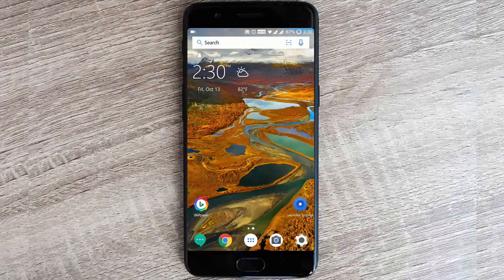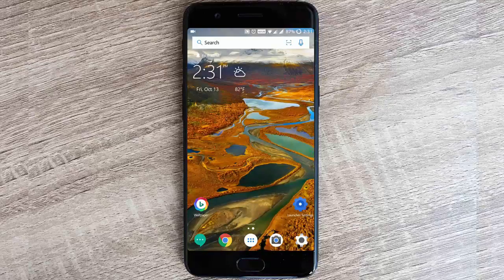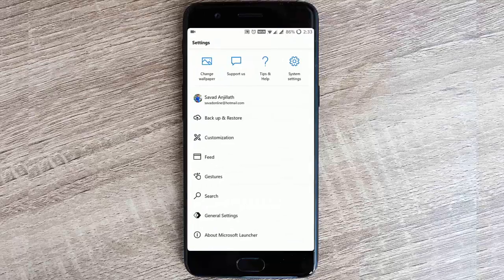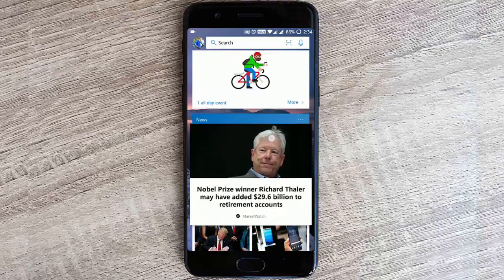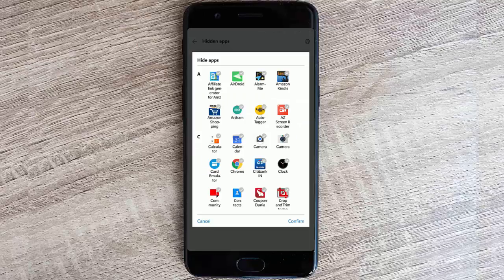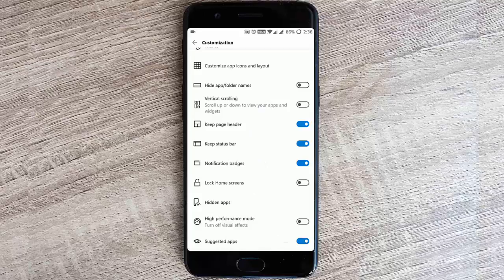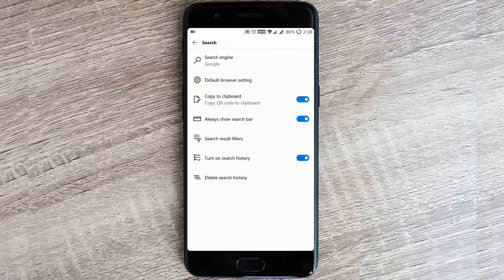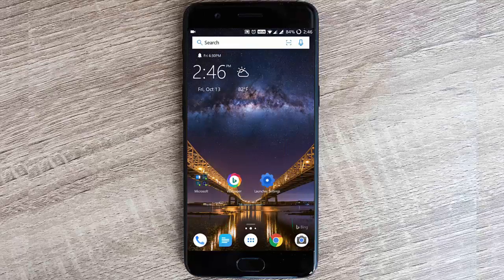Microsoft Launcher for any Android Device | Connect Launcher to PC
It came as something of a shock to people when Microsoft first released an Android launcher in the guise of Arrow Launcher. Now the company is making it more obvious who is behind the app, bringing the launcher out of beta and relaunching it as Microsoft Launcher.

Music Credits...